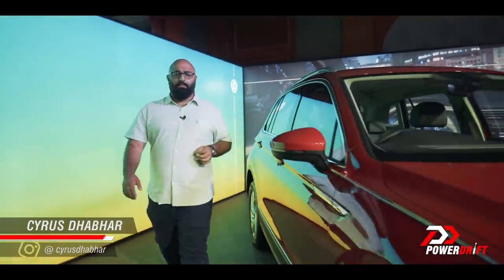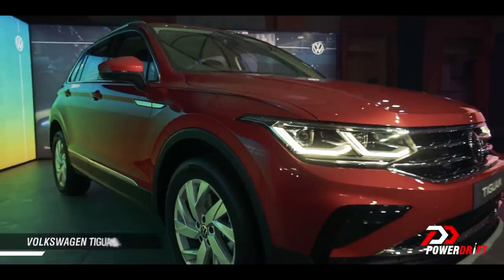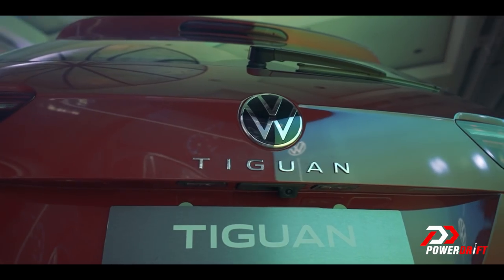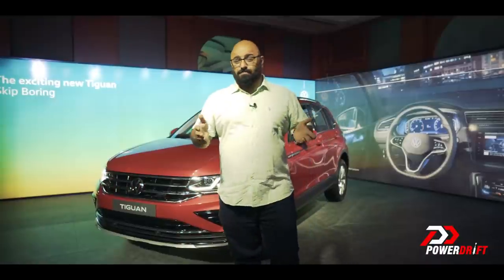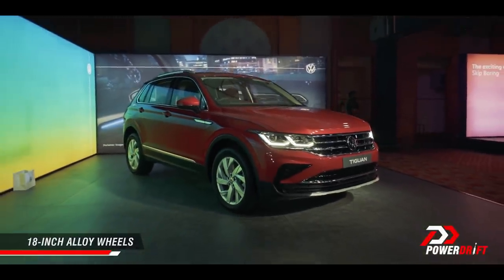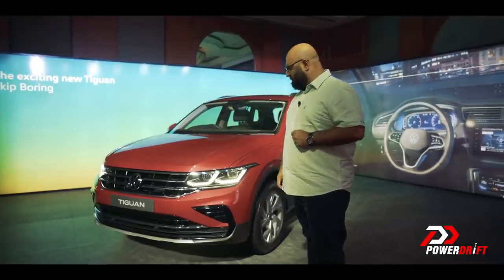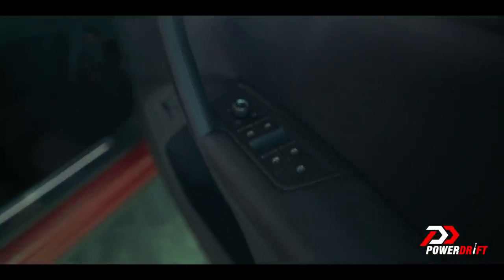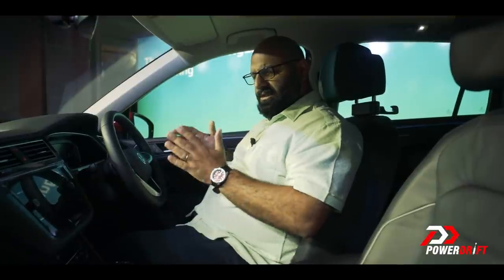Volkswagen Tiguan Facelift | Walkaround | PowerDrift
The Volkswagen Tiguan Facelift has been launched in India at Rs 31.99 lakh (ex-showroom). It now comes in a 5-seater version; the 7-seater Allspace is no more. The SUV has been rounded off at the edges now, and gets quite a few changes on the inside too. Most noticeably, the 2.0-litre turbo-petrol engine mated to a 7-speed DSG and AWD system. Here's Cyrus Dhabhar with a complete walkaround of the new Tiguan!